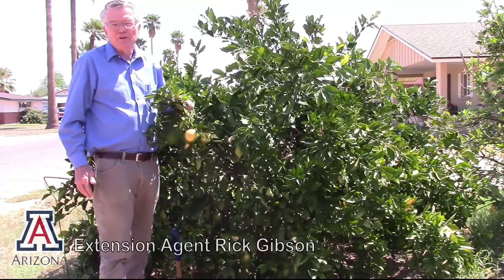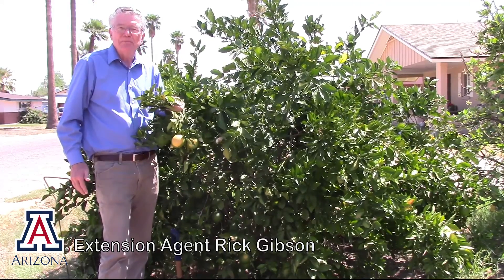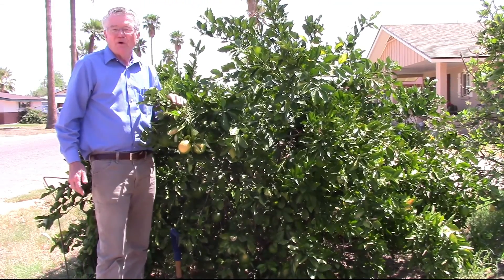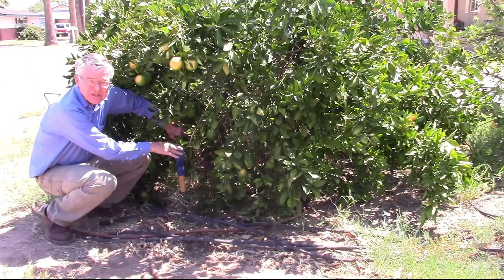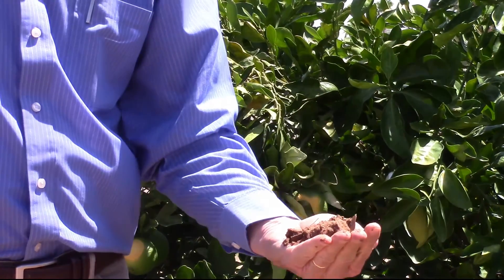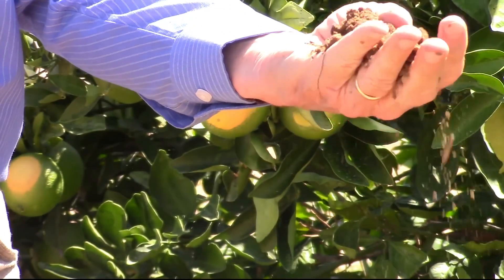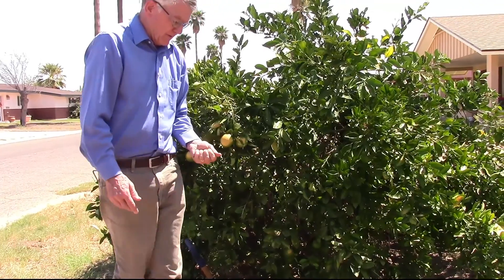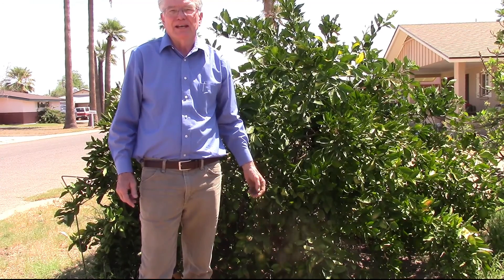When should I irrigate my citrus tree?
University of Arizona Cooperative Extension in Pinal County Agent Rick Gibson explains how you can tell if it's time to irrigate your citrus trees.